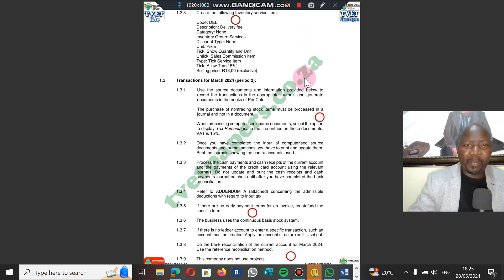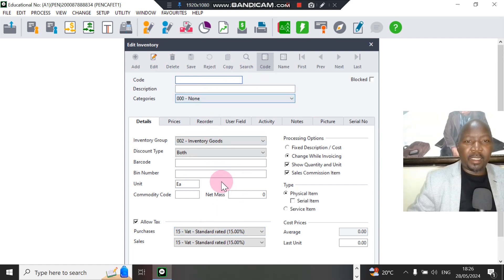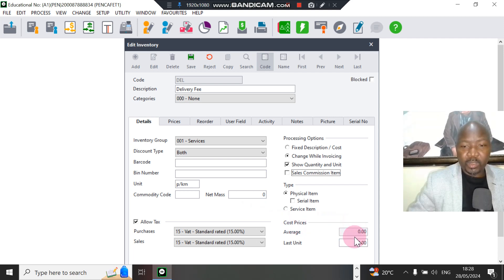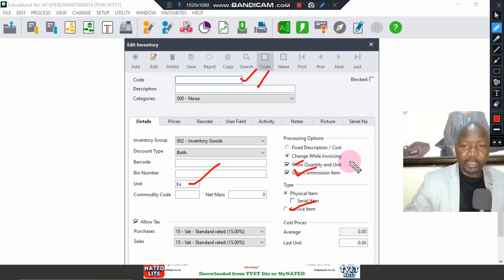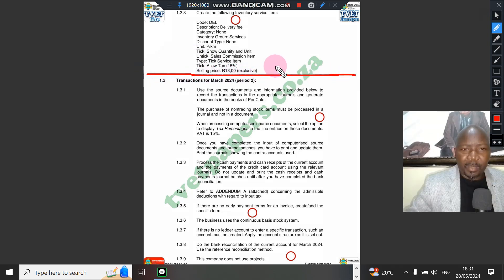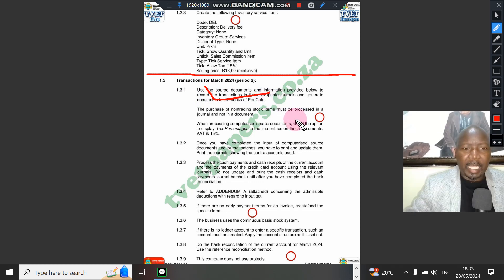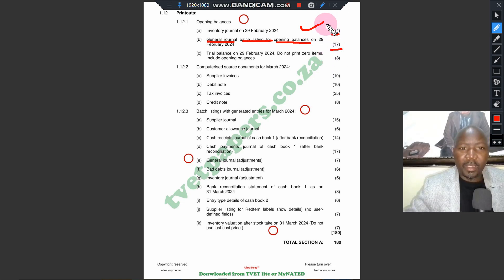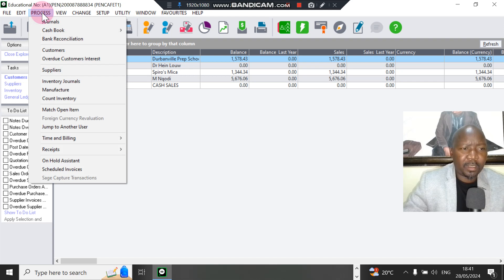CFSN4 EXAM PART3 Computerized Financial Systems N4 ADD NEW ITEM FILE AND INVENTORY JOURNAL see 1&2